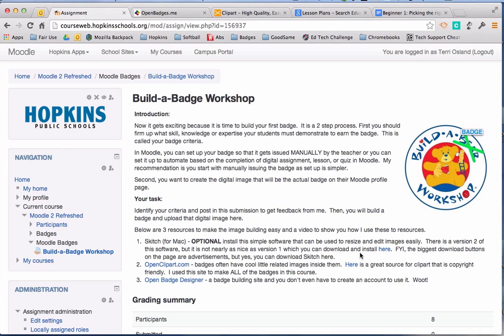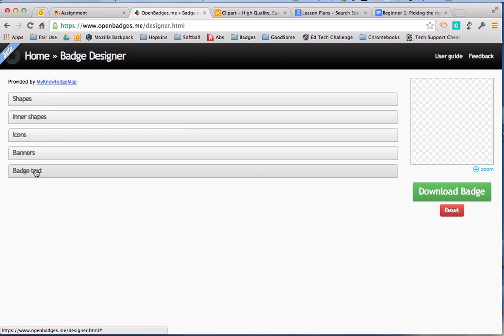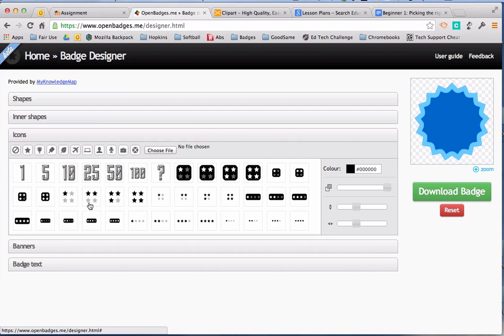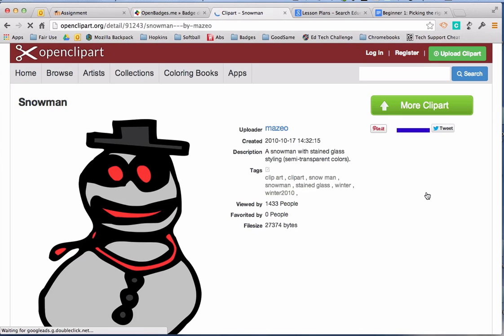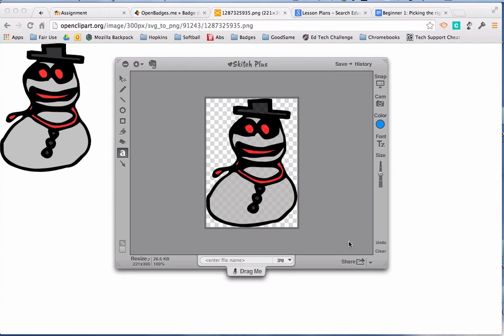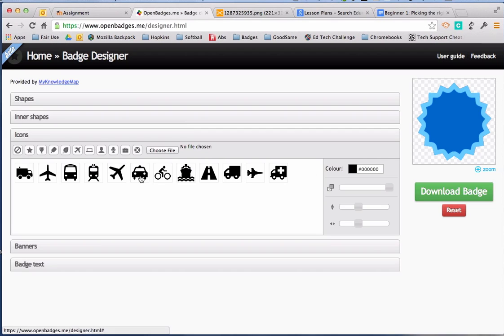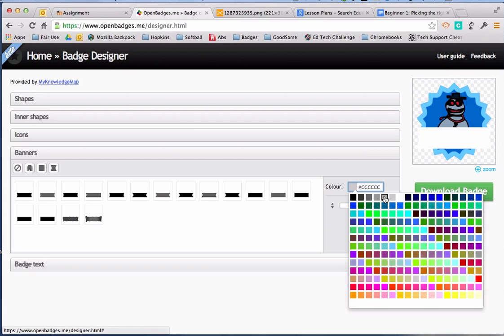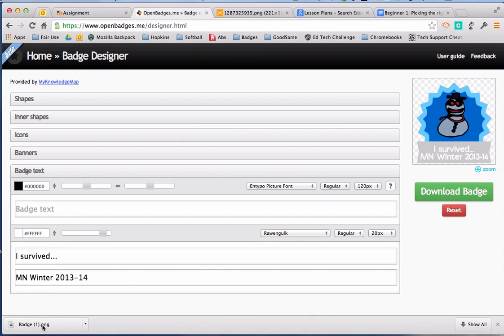Build A Badge Workshop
In this video, you will learn how to create a digital badge using 3 resources:  Skitch, Mozilla Badge Designer, and OpenClipart.org